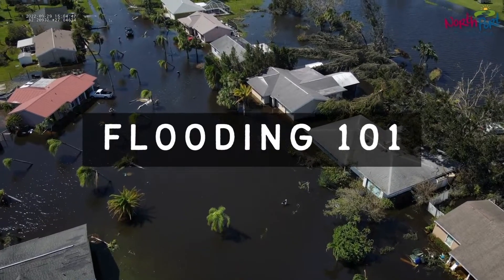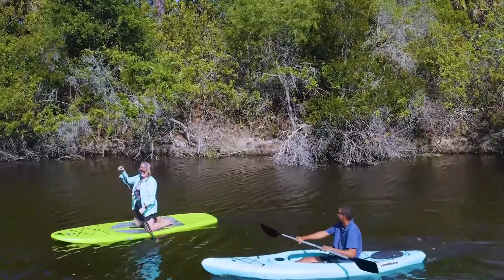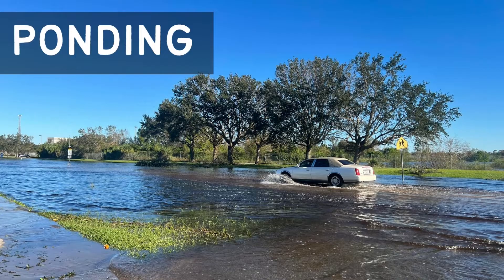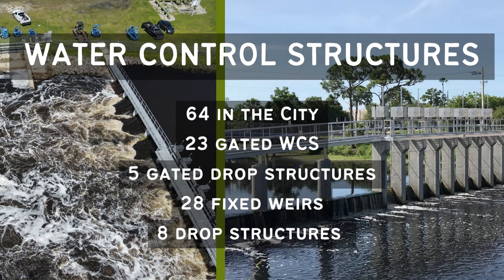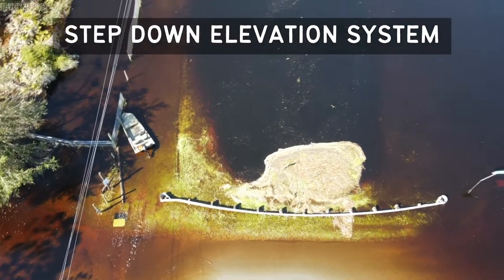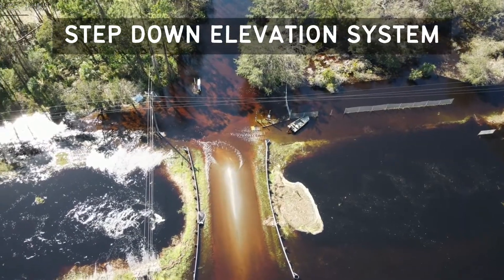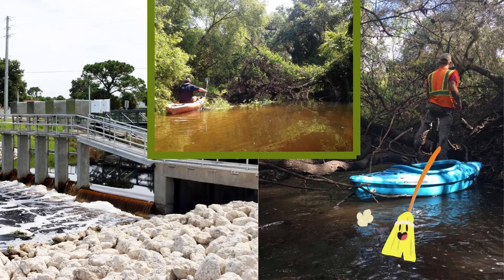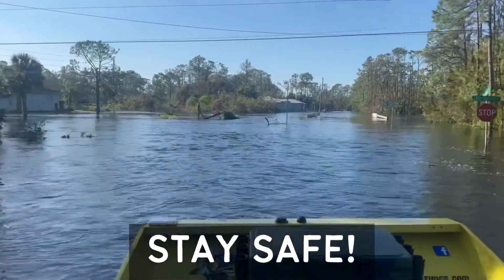Why Does North Port Flood?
💧 Why do we flood? 💧
As we've seen recently with the effects of Hurricane Ian, the City of North Port is deeply affected by flooding. Check out this informational video explaining why the City is more prone to flooding, and what causes it. 🌧

For more, visit northportfl.gov.